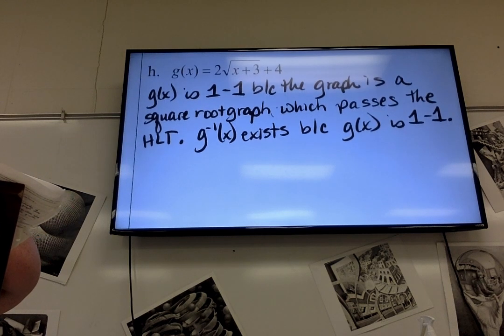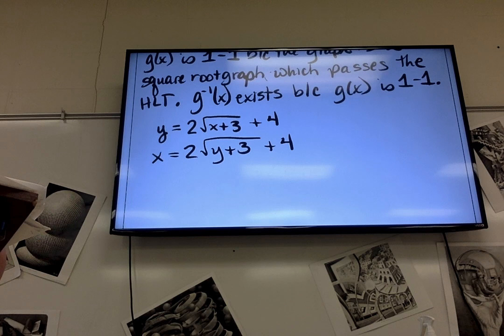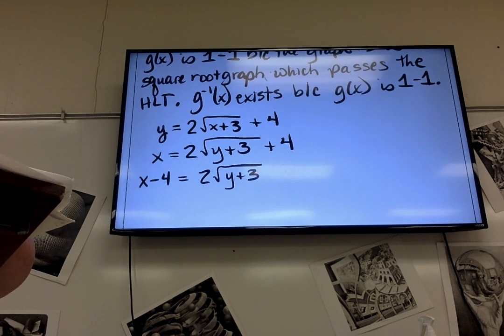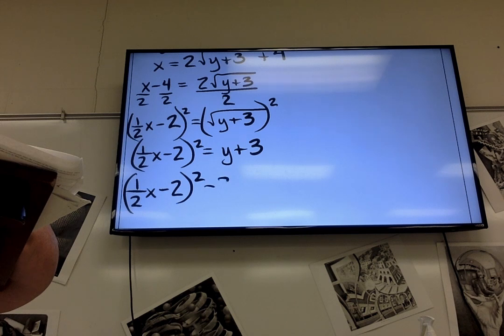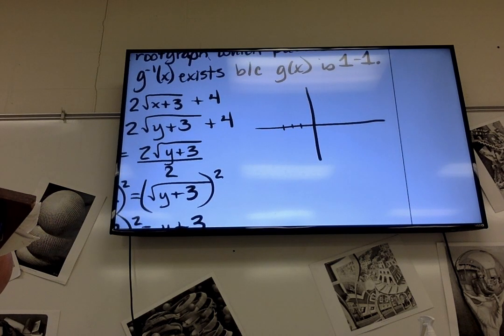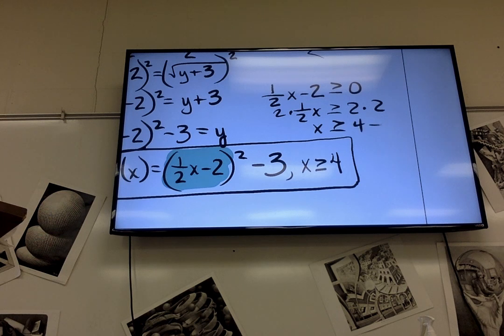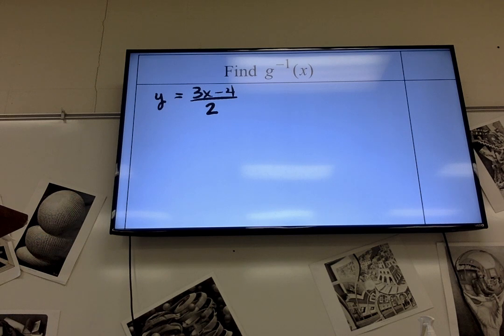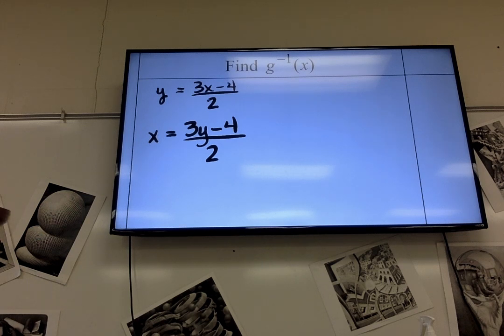precal 10:15 part 3